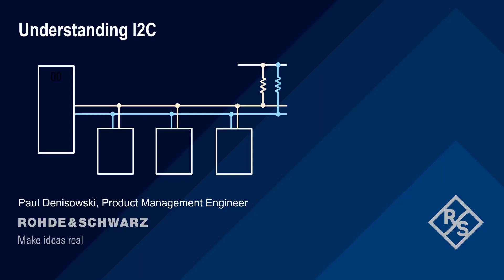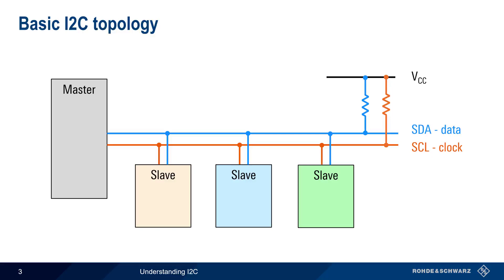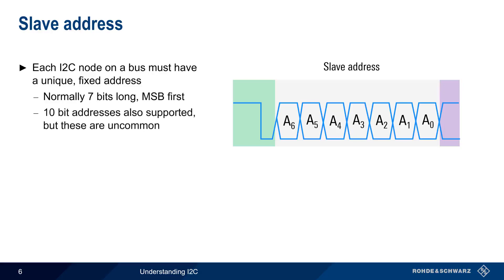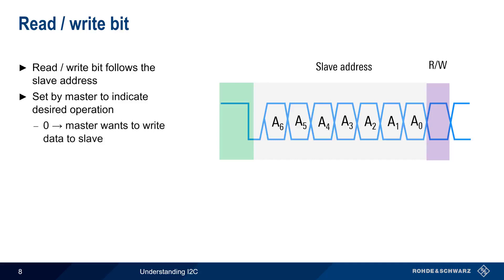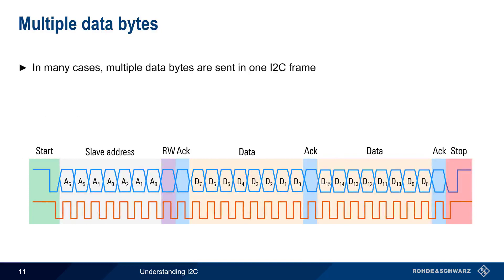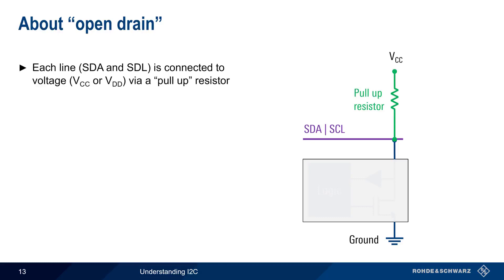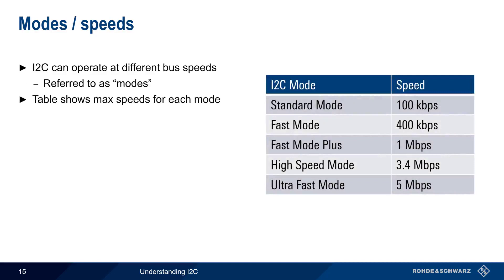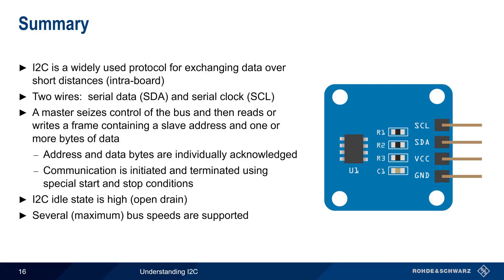Understanding I2C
This video provides a brief technical overview of the I2C protocol and how it is used to transfer digital information.

 Timeline:
00:00 Introduction
00:14 About I2C
01:00 Basic I2C topology
01:36 Overview of I2C frames
02:10 Start condition
02:51 Slave address
03:36 Aside: timing relationship between SDA and SCL
04:16 Read / write bit
04:51 Ack(knowledge) bit
05:32 Data byte(s)
06:06 Multiple data bytes
06:48 Stop condition
07:28 About “open drain”
08:14 Pull up resistor values
08:56 Modes / speeds
09:54 Summary